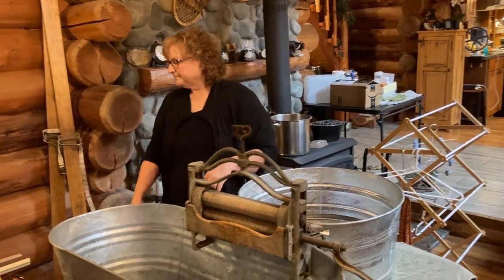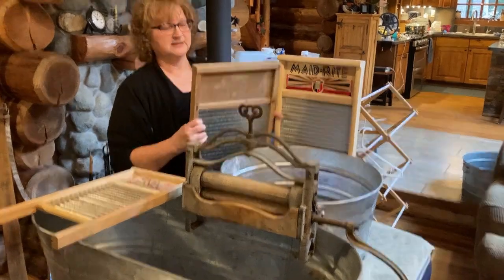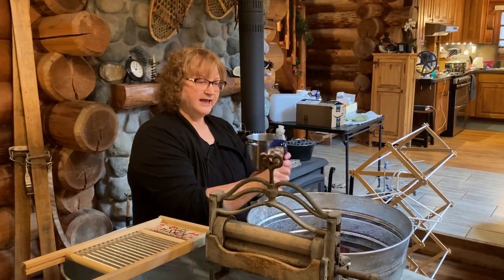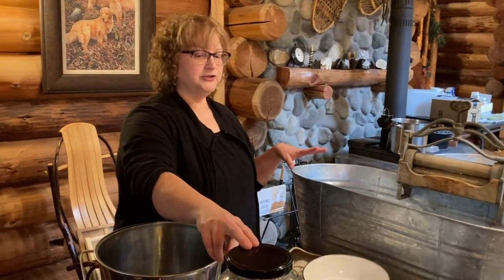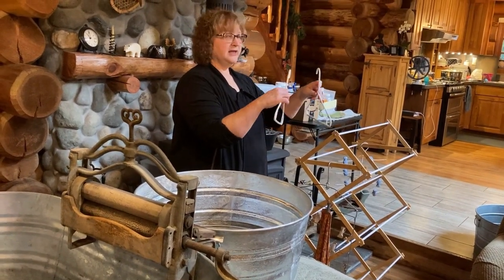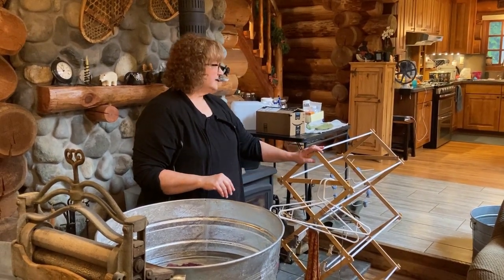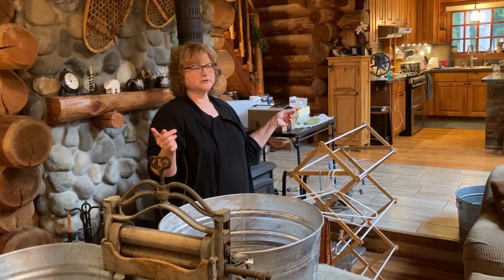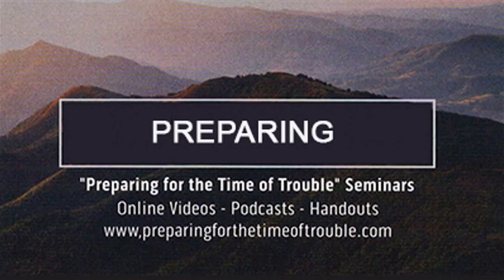Off-Grid Laundry Scrub Boards, Drying and Ironing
PFTTOT Part 277 Off-Grid Laundry Scrub Boards, Drying and Ironing